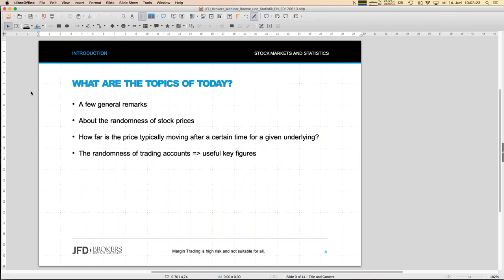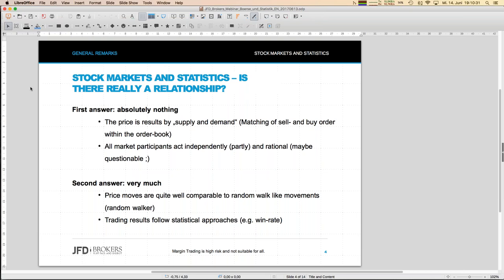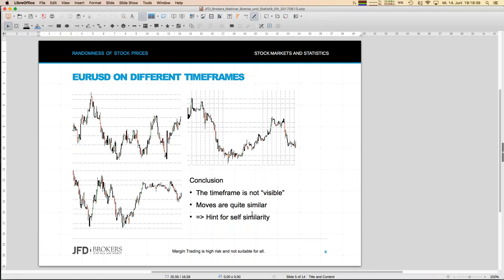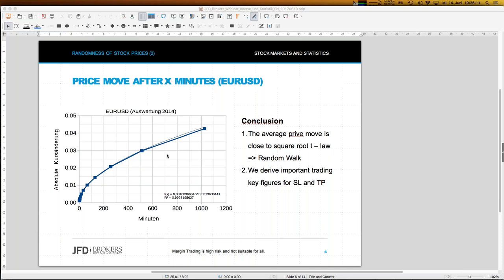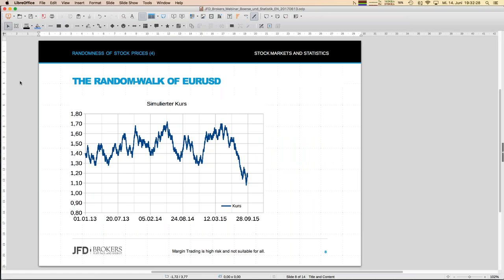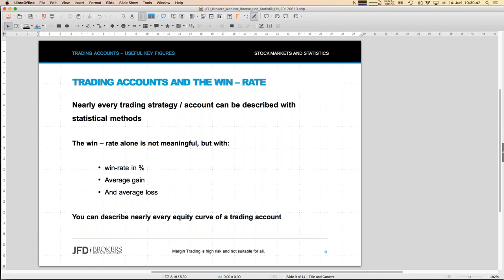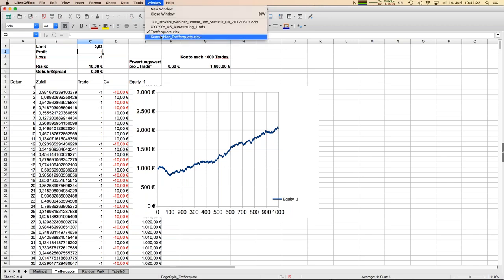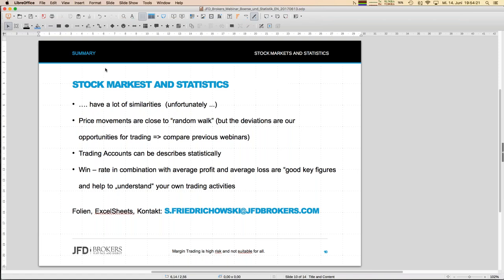Stock Markets and Statistics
Stock markets and statistics - sounds as a contradiction; but that is by far not true. In this webinar we will investigate the "seemingly" randomness of stock prices and we will draw important conclusions for our trading approaches. Moreover it is quite helpful to have a close look to equity curves of trading accounts under a statistical point of view. The consequences will improve your personal trading behaviour. Be curious!